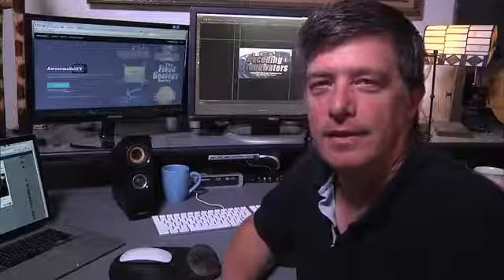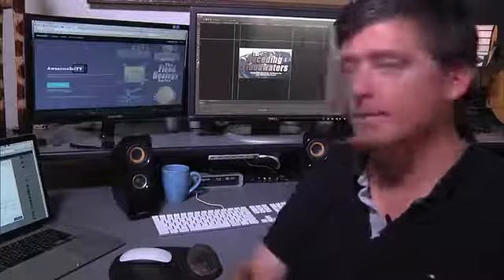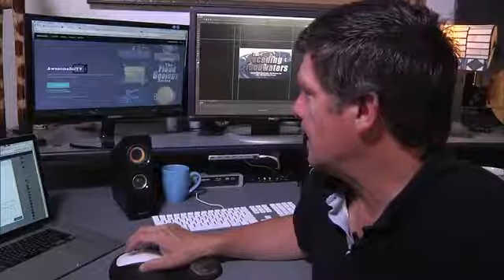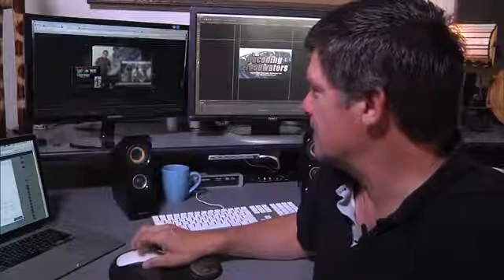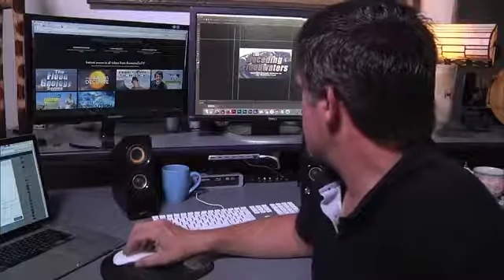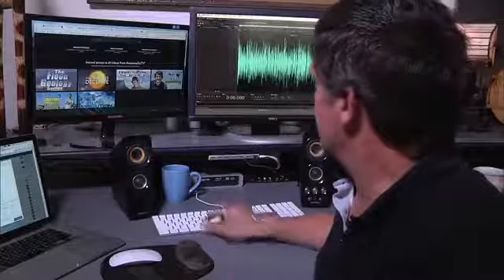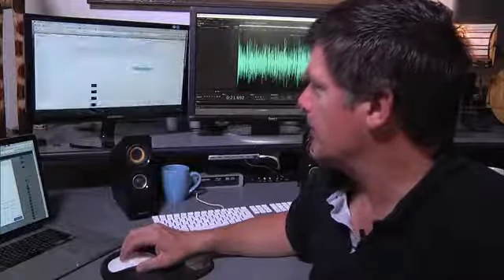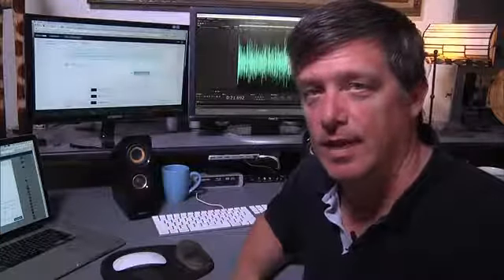6-28-17 Kyle on Setting Up New SVOD Network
Founder at ASM, Kyle Justice, shares about exciting developments at Awesome Science Media for ASM's new SVOD network - AwesomeSciTV